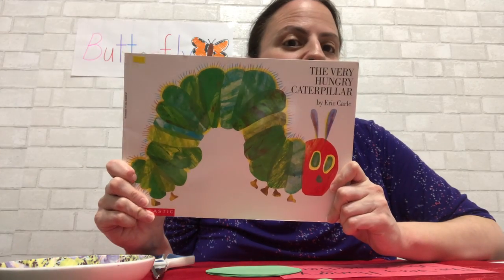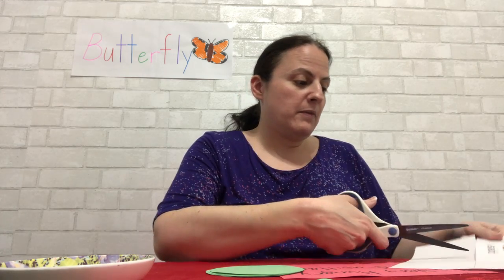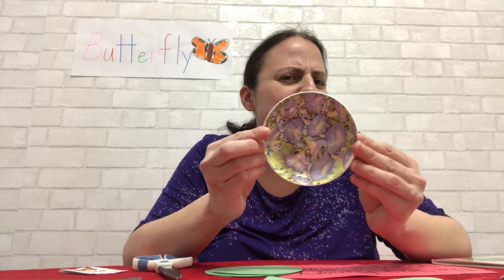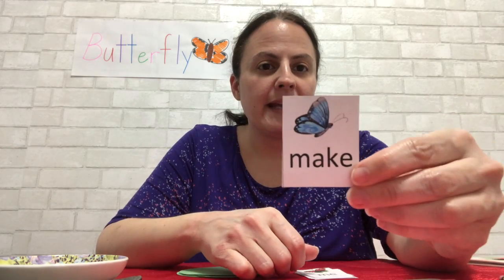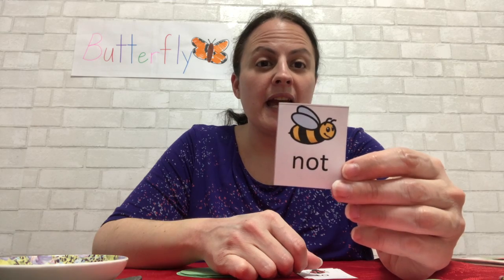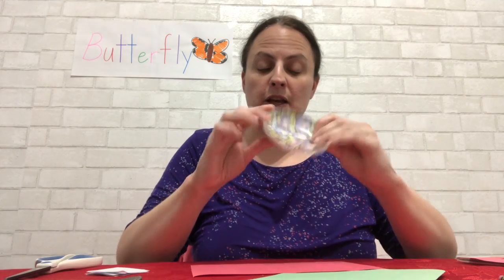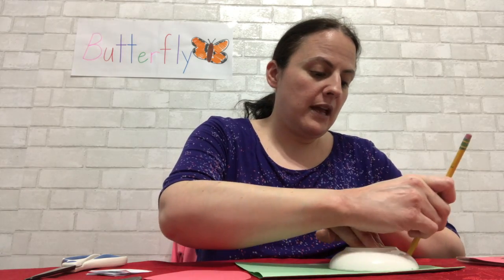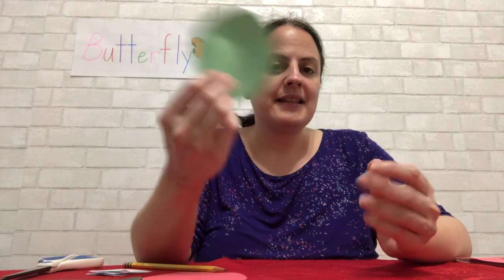Shorefront Y Pre-K Lesson 2 Wednesday 5-20-20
Learn sight words and create The Very Hungry Word-apillar.